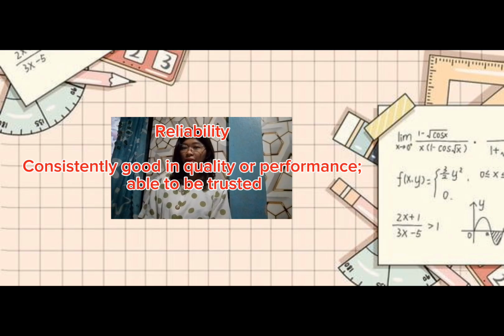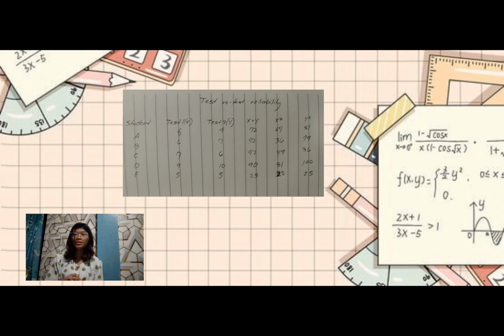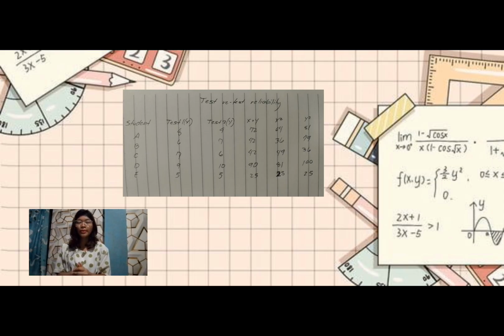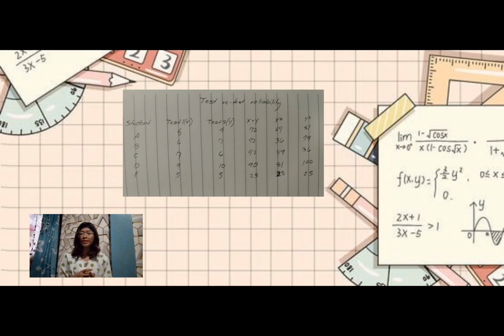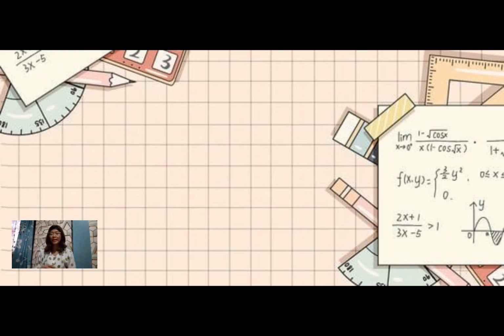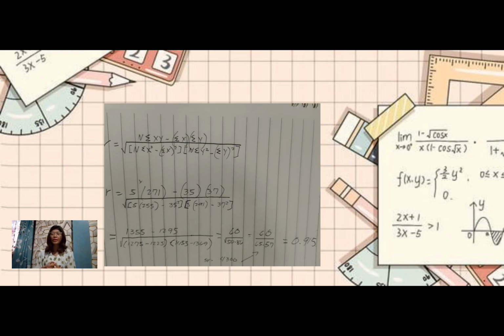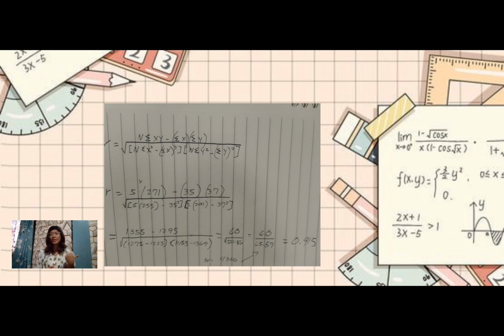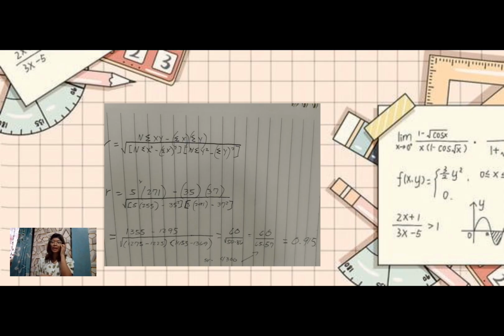Reliability (Test Retest Solving) FOR EDUCATIONAL PURPOSES ONLY